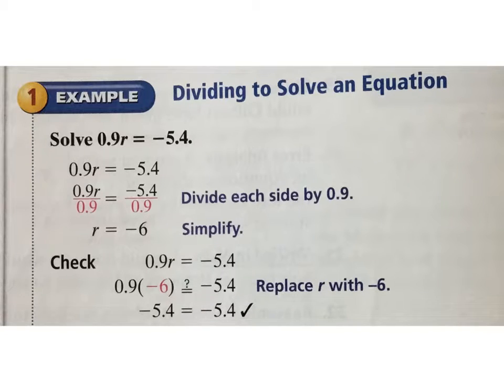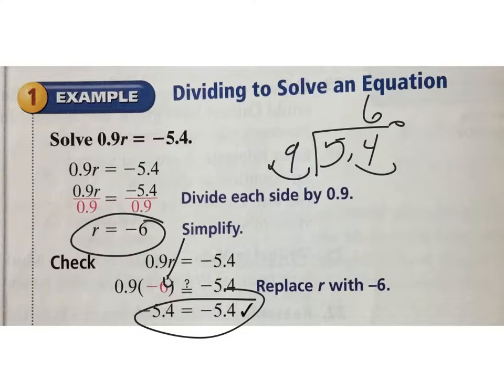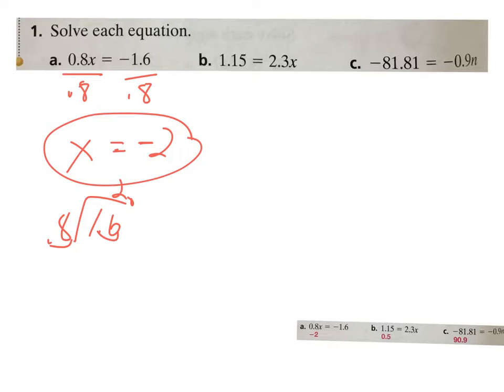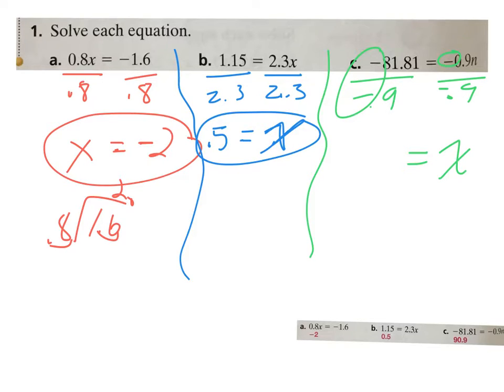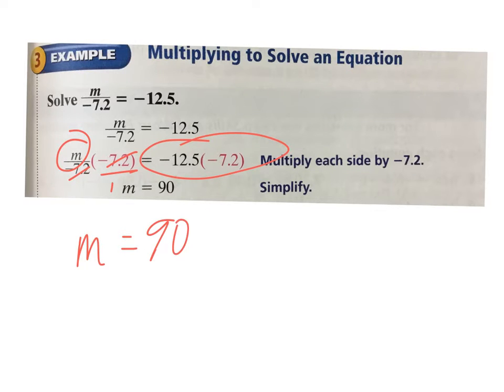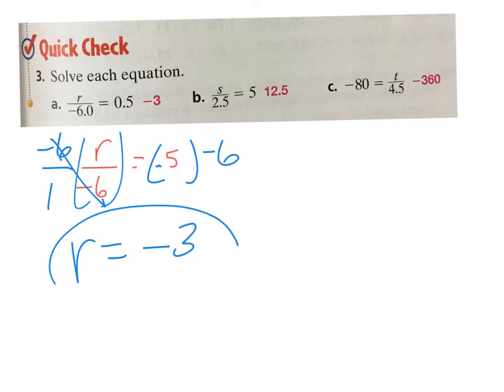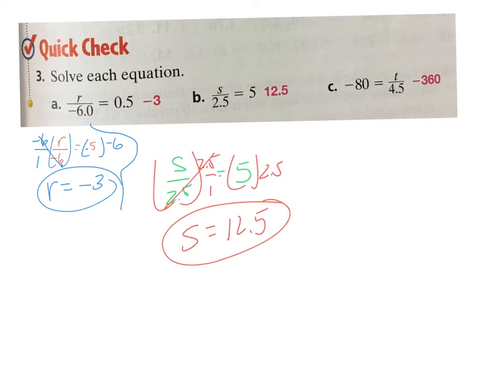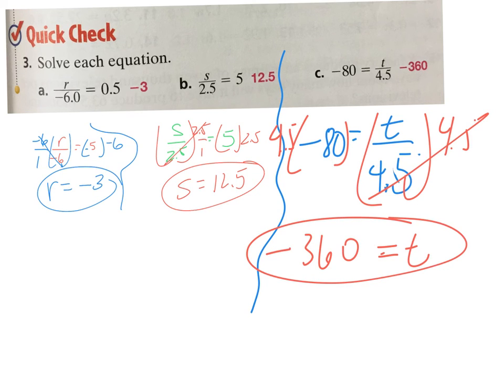pa 3-5 day 1 examples